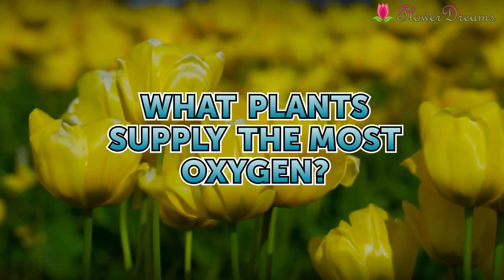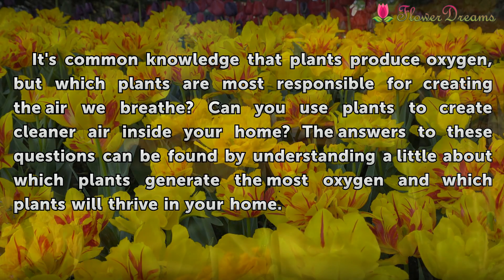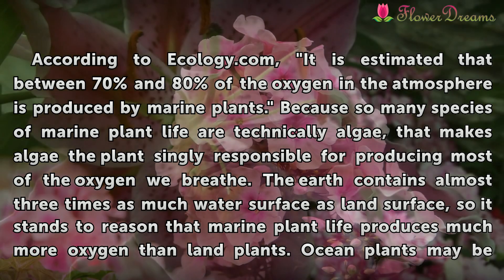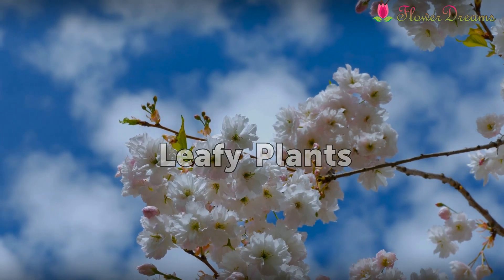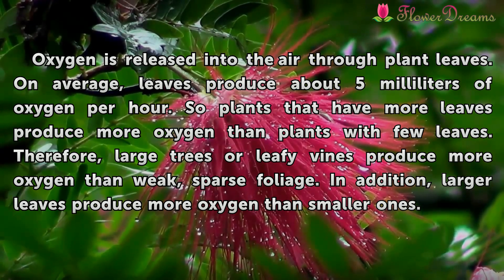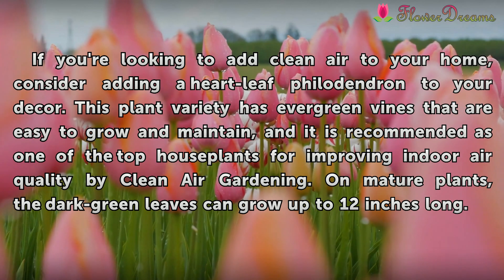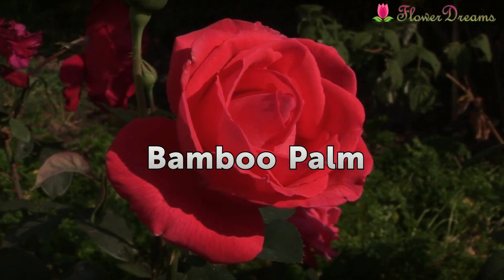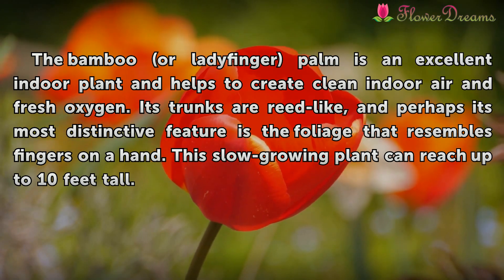What Plants Supply the Most Oxygen?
What Plants Supply the Most Oxygen?. It's common knowledge that plants produce oxygen, but which plants are most responsible for creating the air we breathe? Can you use plants to create cleaner air inside your home? The answers to these questions can be found by understanding a little about which plants generate the most oxygen and which plants...

Table of contents What Plants Supply the Most Oxygen?
Marine Plants 00:45
Leafy Plants 01:35
Heart-Leaf Philodendron 02:10
Peace Lily 02:43
Bamboo Palm 03:06